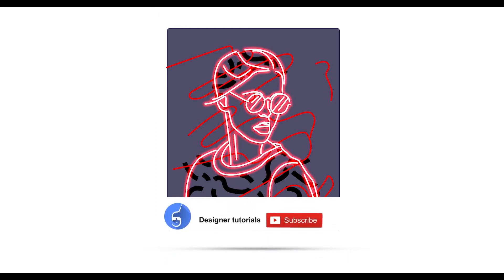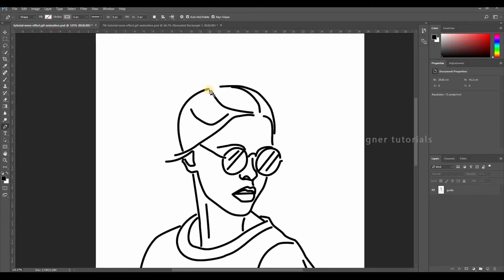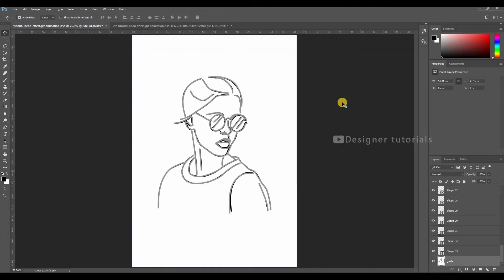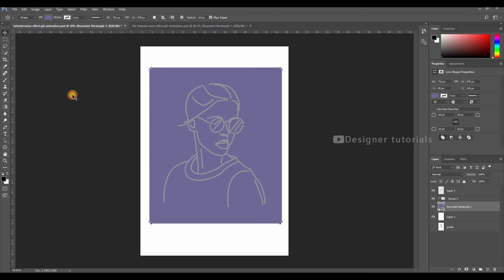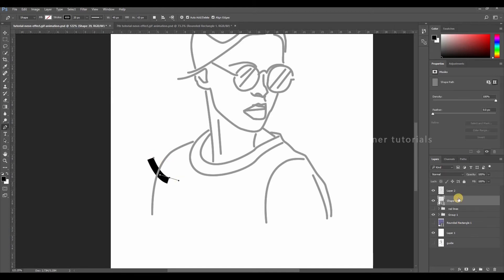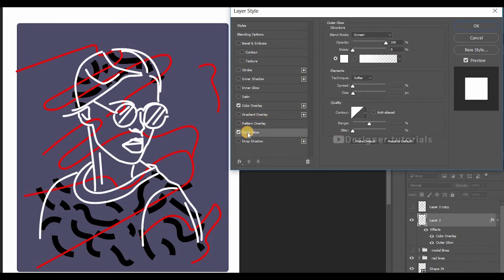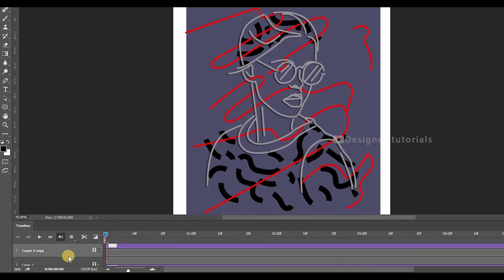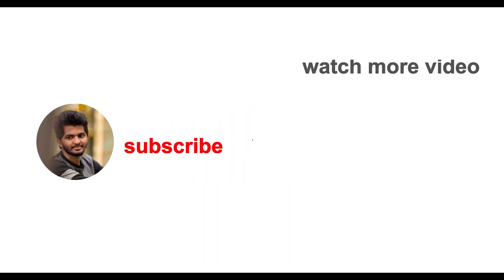Neon Effect and animate it in Photoshop | Photoshop Tutorial | Photoshop Vibes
Here in this video we are going to learn how to create Neon Effect and animate it in Photoshop

📘 INDEX - How to make Neon Effect in Photoshop

►TRACING PART

01:07  - Pen tool
01:12  - Path to shape
01:14  - Fill
01:16  - Stroke
01:27  - Rounded caps
01:29  - Curved corners

►DRAWING RECTANGLE

03:27  - Edit
03:29  - Fill
03:32  - Background color
04:13  - Group
04:22  - Shape tool
04:24  - Rounded rectangle tool

►DRAWING RED LINES

04:58  - Pen tool

►DRAWING BLACK LINES

05:58  - Pen tool

►ADDING LIGHT EFFECT

07:30  - Layer styles
07:31  - Blending options
07:35  - Color overlay
07:46  - Outer glow
08:10  - Drop shadow

►ANIMATION PART

09:11  - Time line

►SAVING ANIMATION PART

10:04  - Fill
10:06  - Export
10:07  - Save for web
10:16  - Gif